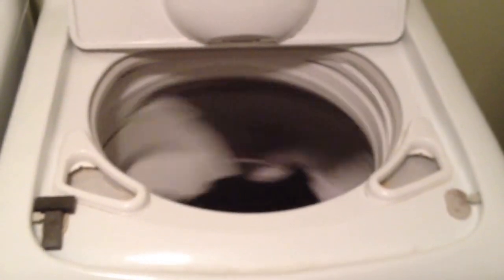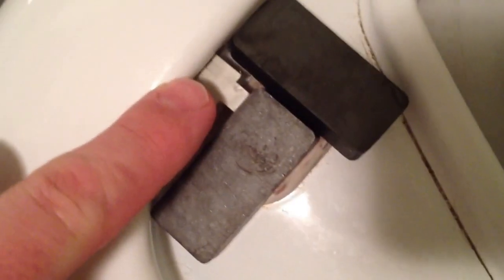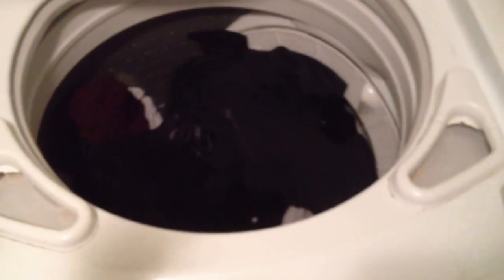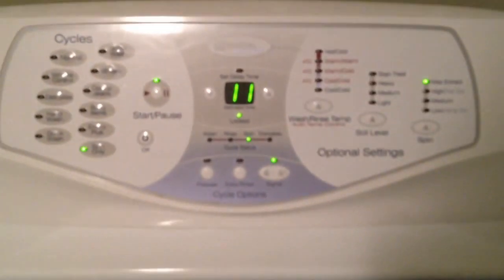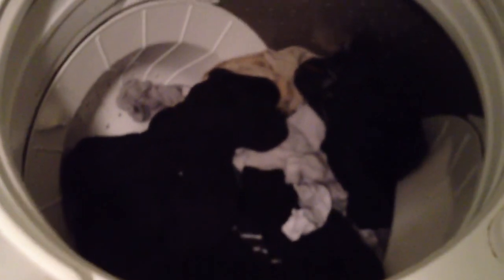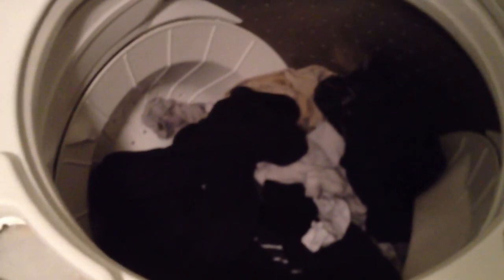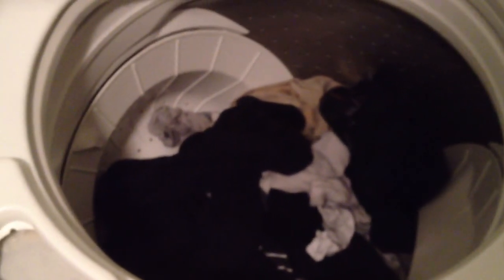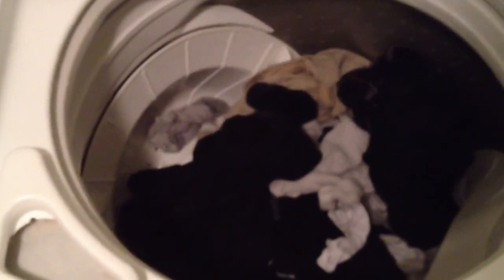Maytag FAV6800AWW spinning issue workaround. *Please use caution if you do this!!